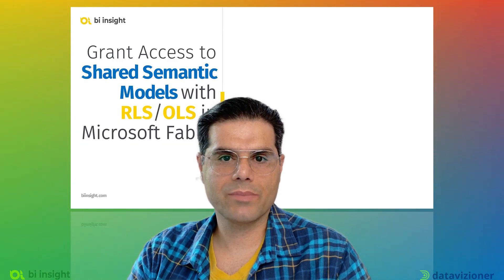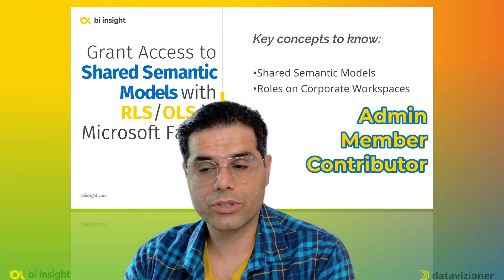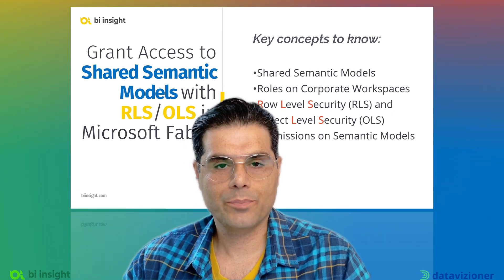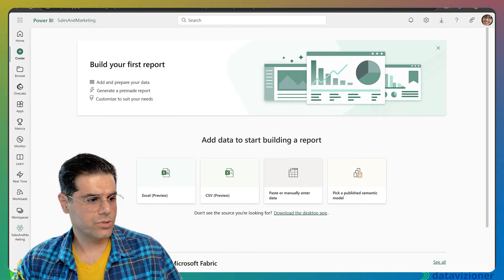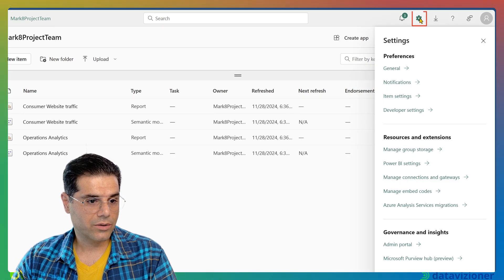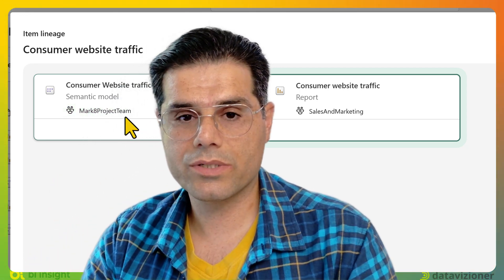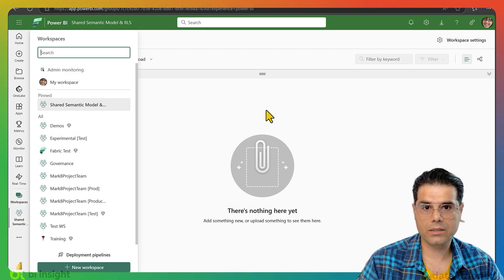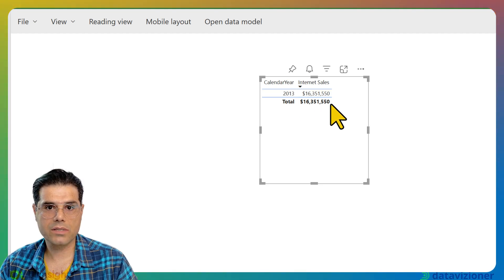The Secrets to Mastering Shared Semantic Models in Power BI and Microsoft Fabric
Unlock the secrets to creating and sharing shared semantic models in Power BI, especially for enterprise-grade environments. This video covers critical aspects of row-level security (RLS), object-level security (OLS), and strategies to empower your report writers. Whether you’re building scalable data models or ensuring secure data access, this guide is your key to success.

💡 What You’ll Learn:
- Effective sharing strategies for semantic models.
- Role assignment best practices for RLS and OLS on shared semantic models.
- Required settings on Microsoft Fabric Admin Portal.
- Tips to empower report writers in your organisation.

🌐 Related blogs:

✅ Microsoft Fabric: Unlocking the Secrets to Mastering Shared Semantic Models – Part 1 – Core Concepts
✅ Microsoft Fabric: Unlocking the Secrets to Mastering Shared Semantic Models – Part 2 – Implementation

📙 Purchase my book, "Expert Data Modeling with Power BI, 2nd Edition"

Chapters:

00:00 - Channel trailer
00:21 - Introduction
02:11 - Key Concepts of Shared Semantic Models
03:09 - Solution Diagram
06:57 - Sharing Semantic Models
08:35 - Why Report Writers Cannot Access the Shared Semantic Models
09:32 - Necessary Setups in Fabric Admin Portal
10:16 - Creating Thin Reports from Shared Semantic Models
11:13 - View Item Lineage
11:42 - Grant Build Permission on Shared Semantic Models
13:06 - Why Users do not have Access to the Shared Semantic Models containing RLS or OLS
14:03 - Assigning Users to RLS and OLS Roles in Semantic Models
15:19 - Testing the User Assignment to RLS and OLS Roles
16:36 - Wrap up